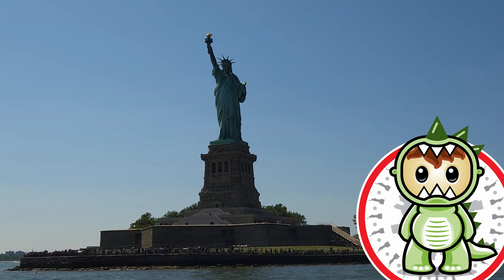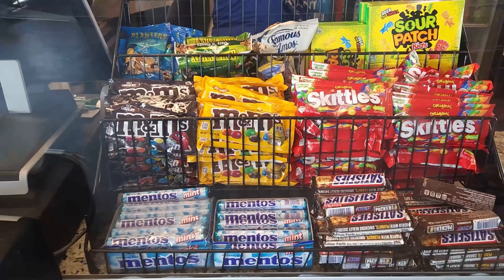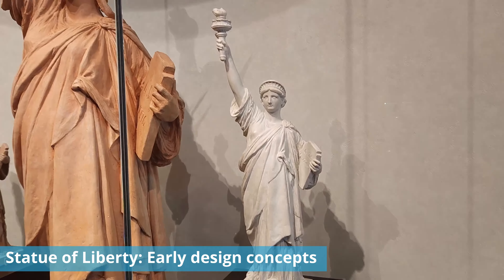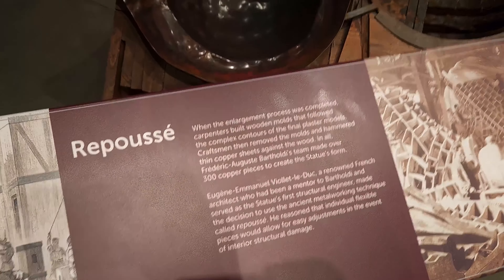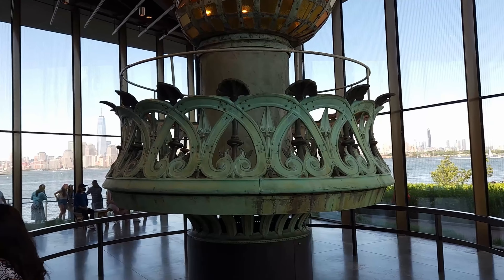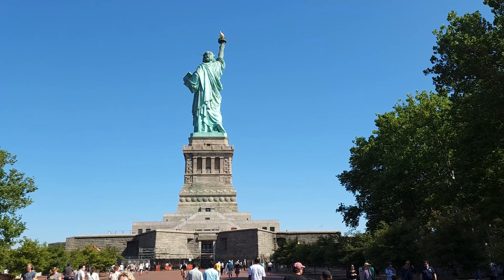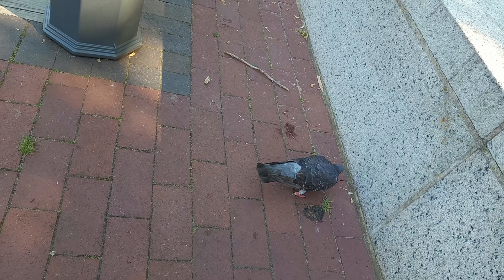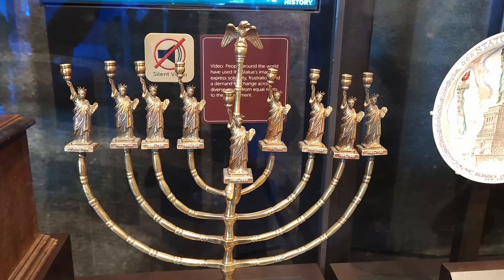Secrets of the STATUE OF LIBERTY with SNACKS!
Follow me as I travel to New York City to visit and learn about the Statue of Liberty and eat snacks with pigeons!

Mr. Snackosaurus ™